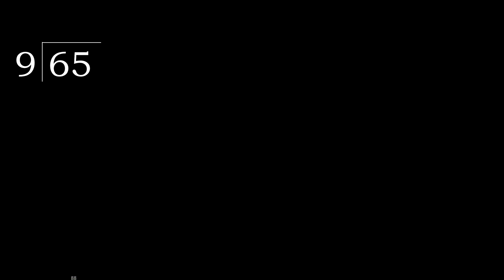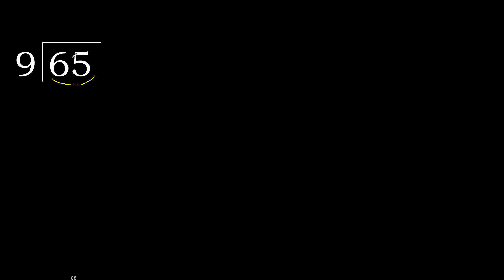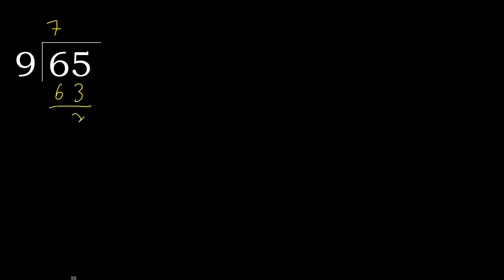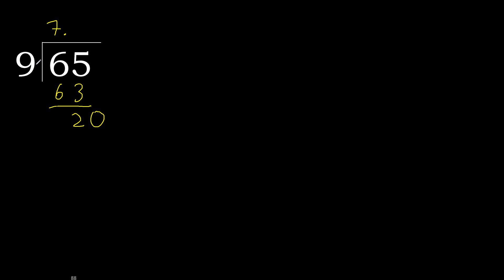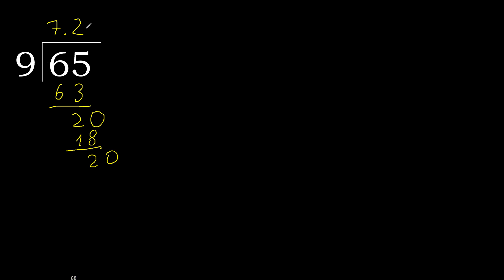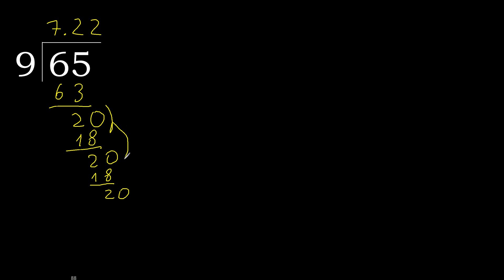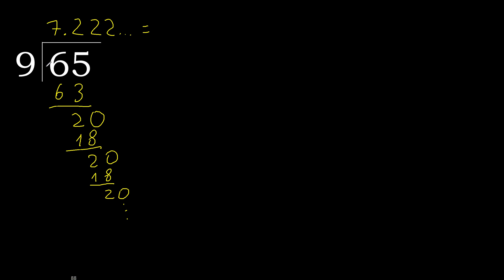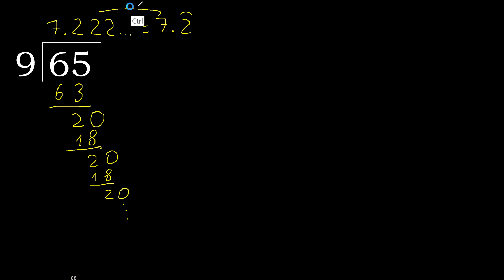Divide 65 by 9 , decimal result . Division with 1 Digit Divisors . How to do